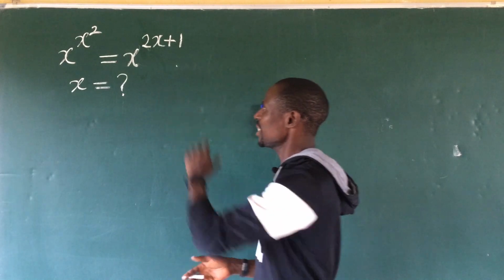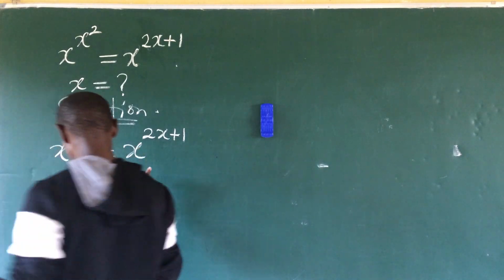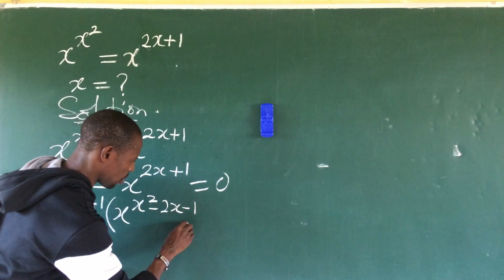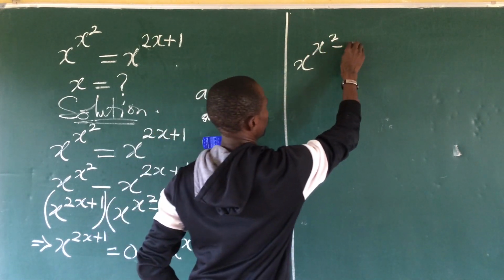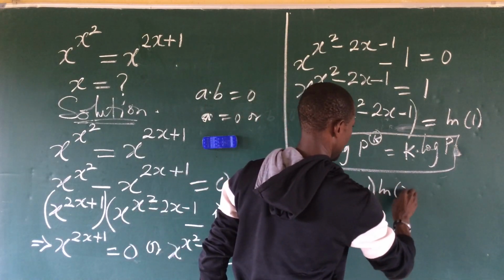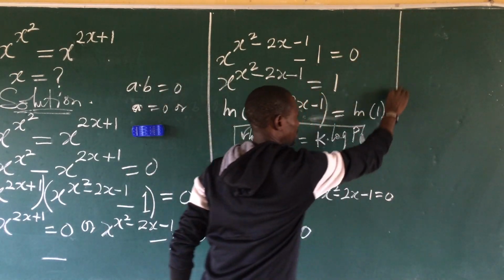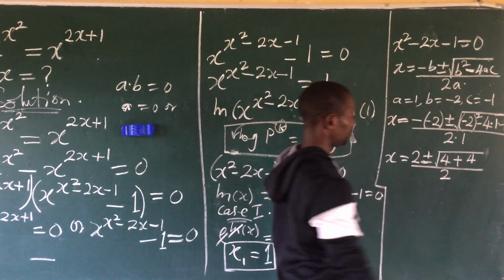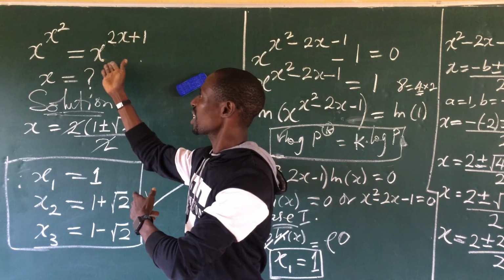Solving Exponential Equation Using This Trick | Solving A Nice Exponential Equation.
Checkout two of my tricks to getting a unity root to exponential equations with same bases when the bases are variables.

Cheers!!! 🎉🎉🎉🎉🎉🎉🎉🎉🎉